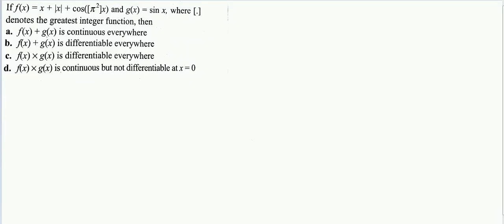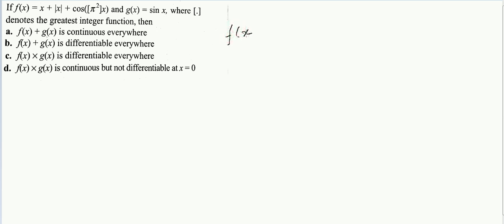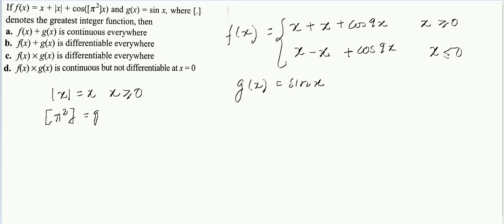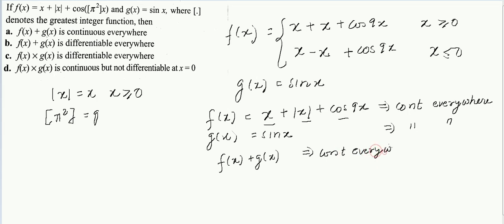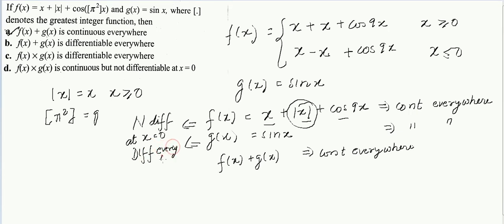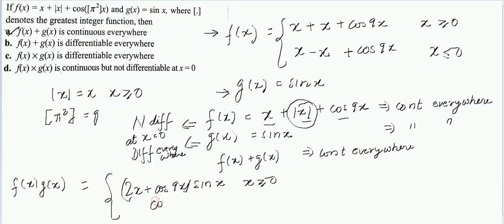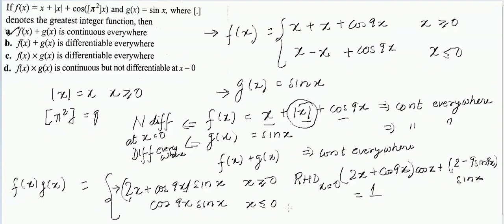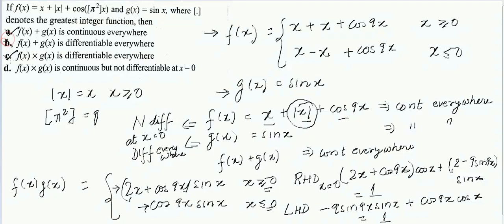JEE MAIN - CONTINUITY & DIFFERENTIABILITY PROBLEM SOLVING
THEOREMS ON CONTINUITY & DIFFERENTIABILITY